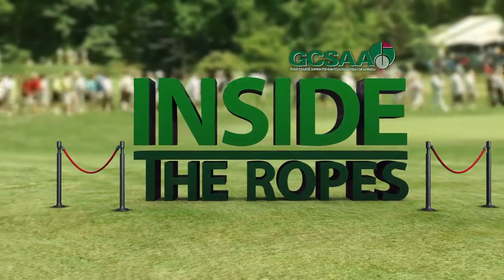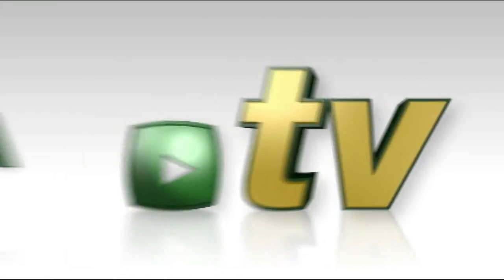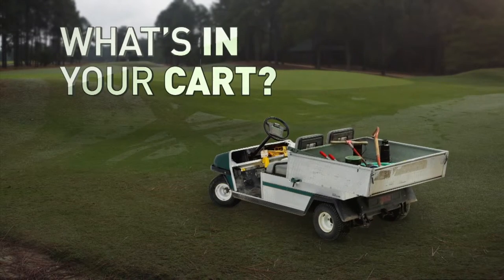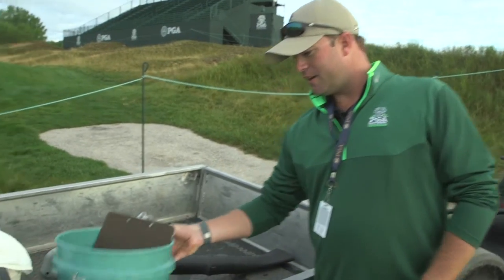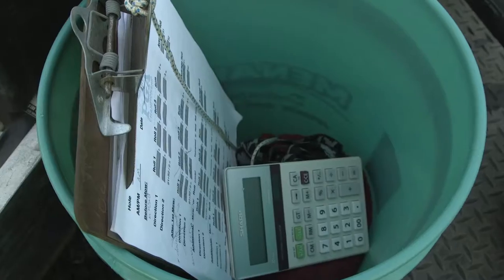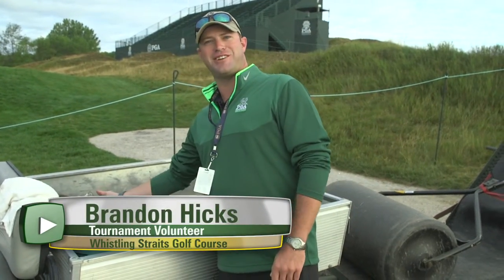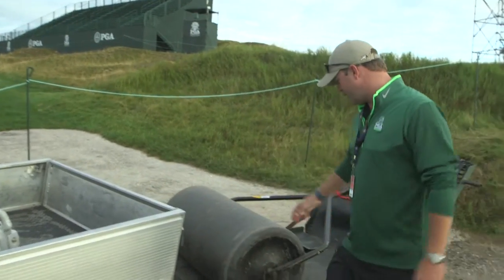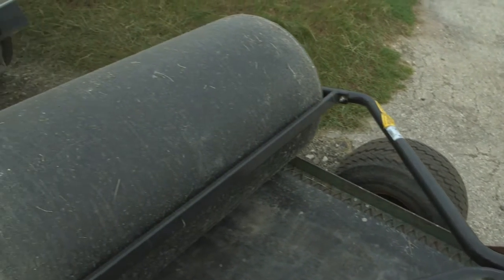What's In Your Cart? at Whistling Straits during the PGA Championship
Tournament volunteer, Brandon Hicks show us what's in his cart.